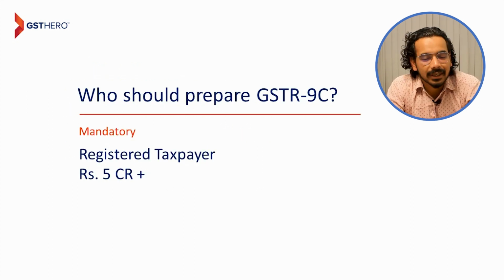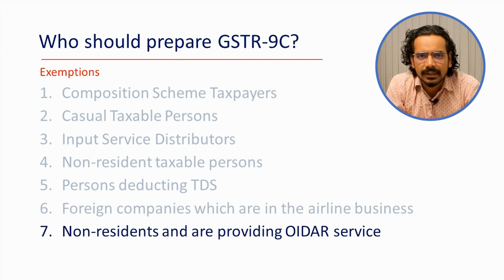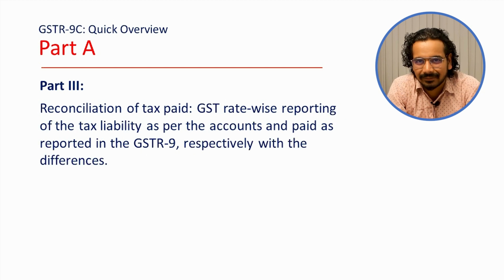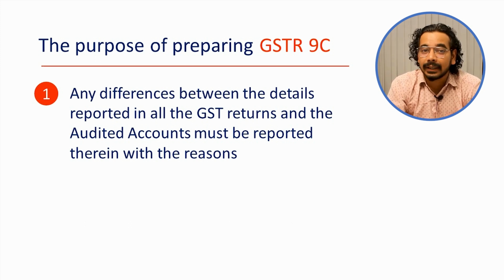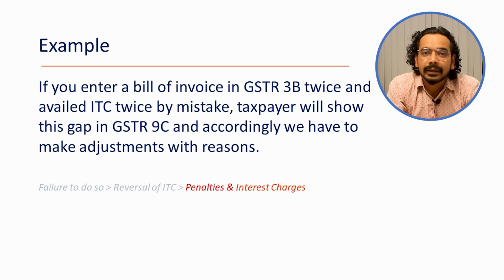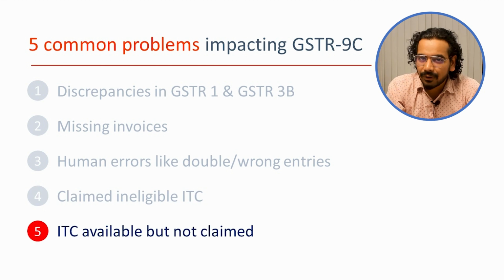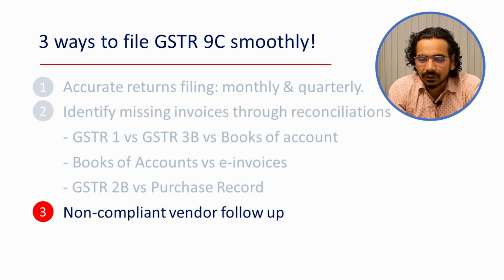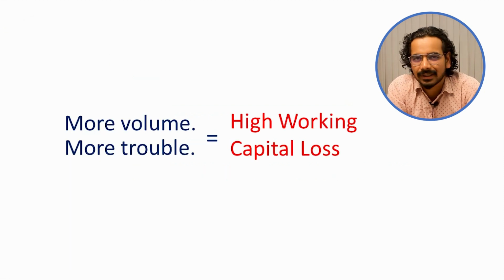Mastering GSTR-9C: A Comprehensive Guide to Online Filing and Common Issues for the Annual Return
GSTR-9C Demystified: How to file GSTR 9C Filing effortlessly | Online Filing, Step-by-Step Preparation, and Addressing Common Issues for the 2022-23 Annual Return

This video addresses the seamless preparation of GSTR-9C and provides insights into preventing common filing issues. Additionally, it covers topics such as the purpose of GSTR 9C, its applicability, exemptions, the contents of the form GSTR-9C, eligibility criteria, and more.

Table of content:
0:00 - Montage
0:10 - Introduction
0:39 - What is GSTR 9C
0:52 - Who should prepare GSTR 9C
1:29 - Quick overview of form GSTR 9C
2:24 - Purpose of GSTR 9C
3:04 - 5 common problems in GSTR 9C
3:21 - 3 ways to file GSTR 9C smoothly
4:01 - Hurdles in manual GSTR 9C filing
4:31 - Presenting GSTHero

If you want to learn more about GSTR-9 & 9C,
Watch our latest videos & blogs here:

GSTR 9 Annual Return | GSTR-9 Applicability, Turnover Limit & Format

For GSTHero Software Demo or any other query,